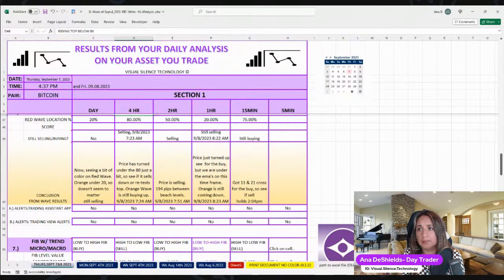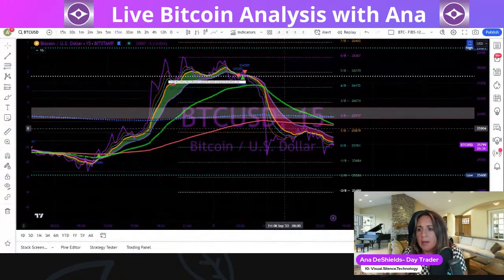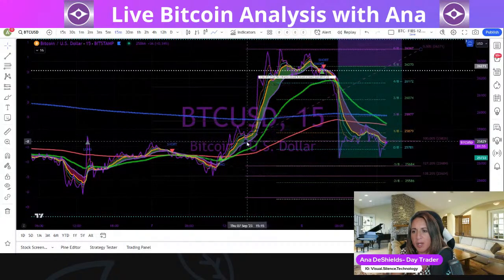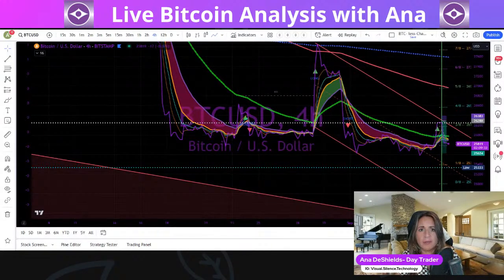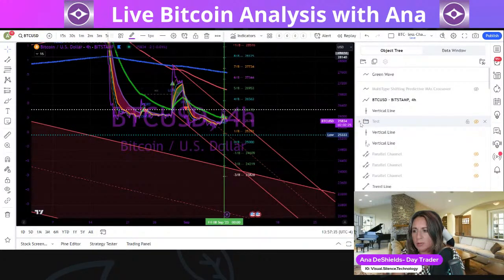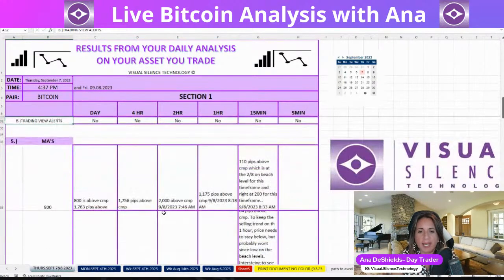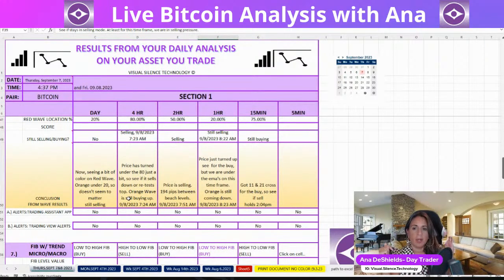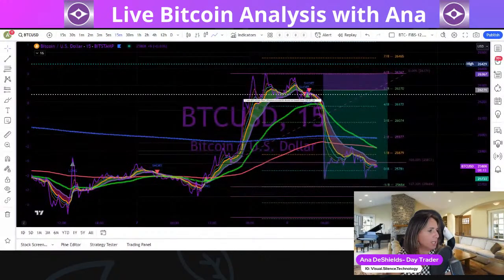Fri. 09/08/2023-Afternoon BTC IntraDay Analysis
Learn how to mark up your charts for intraday trade for Bitcoin and use the data that I extracted from the top-down analysis I did this morning.